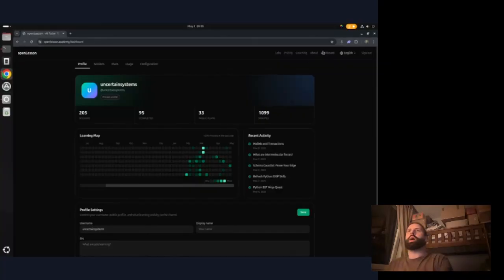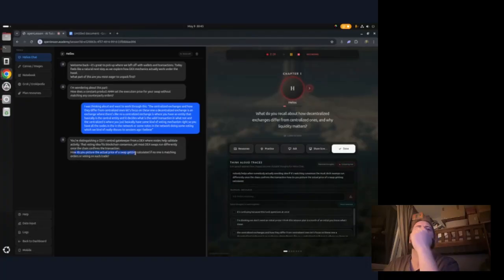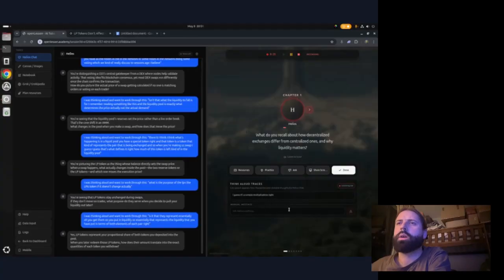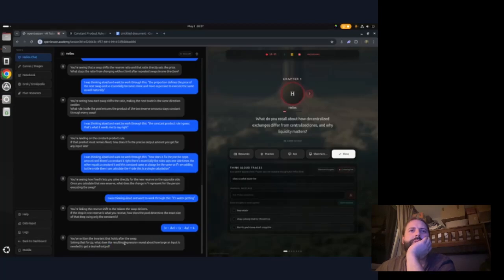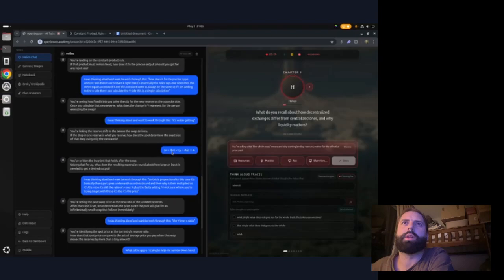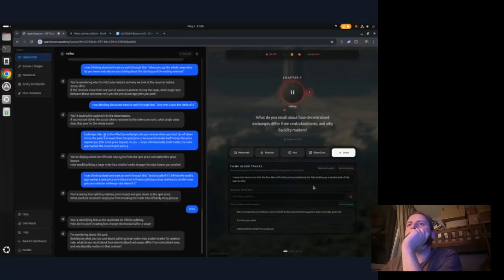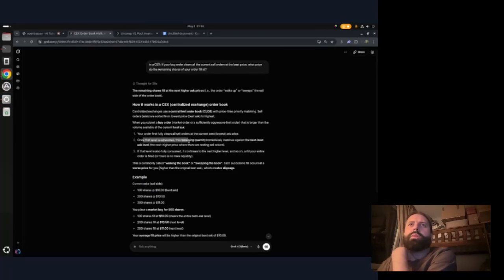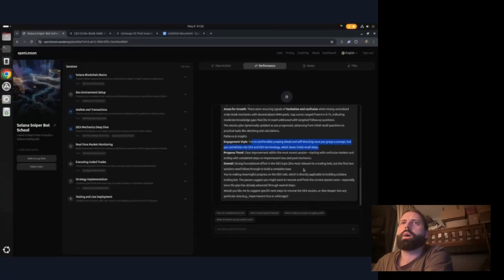Learning blockchain stuff with openLesson